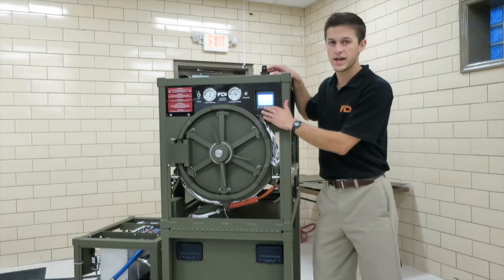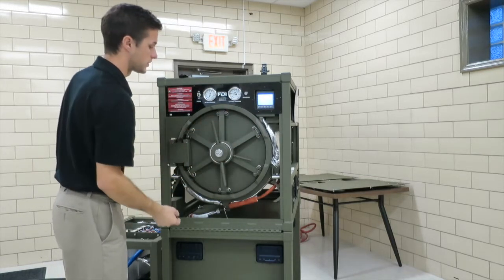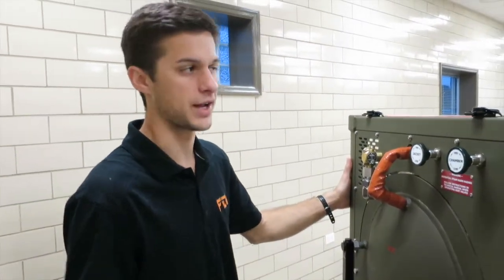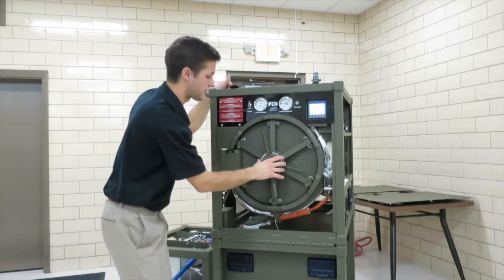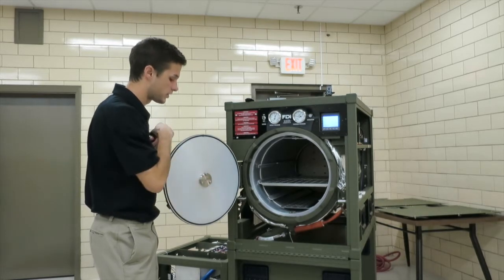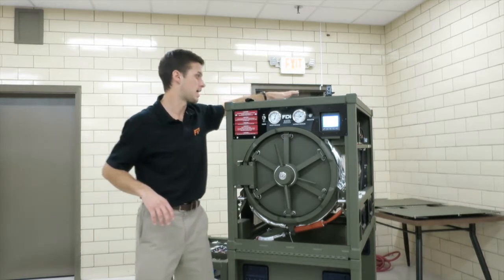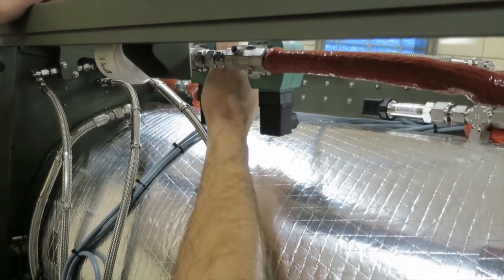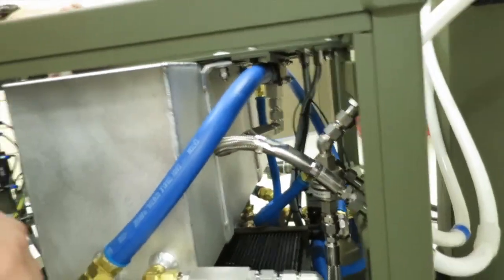14 - VACUUM LEAK TEST TROUBLESHOOTING (Sec 4.3.14)